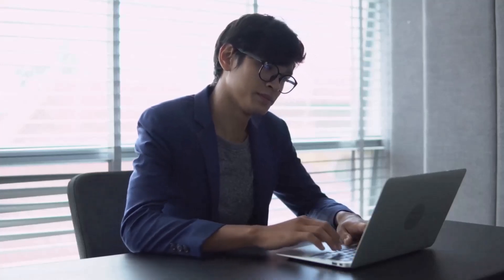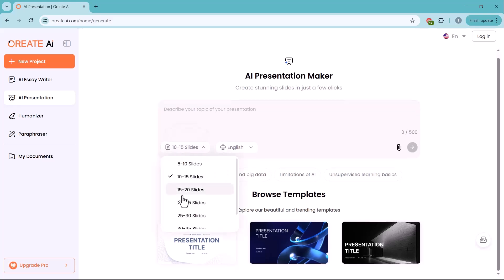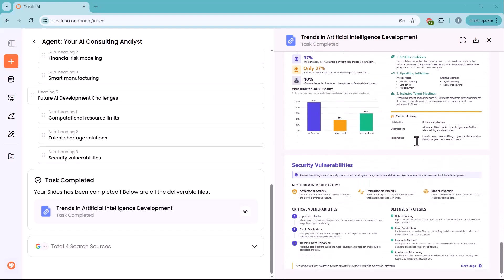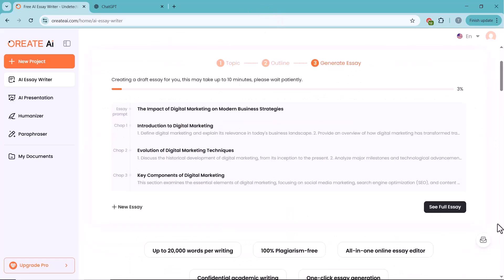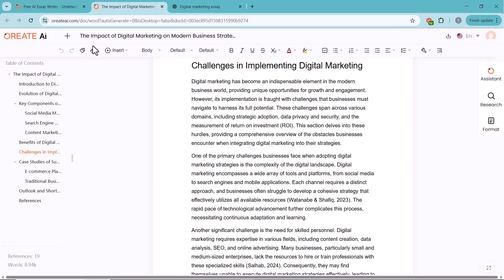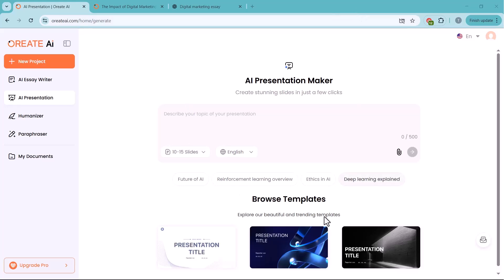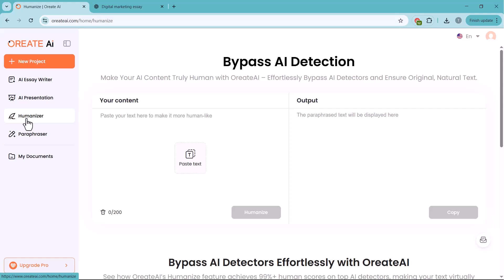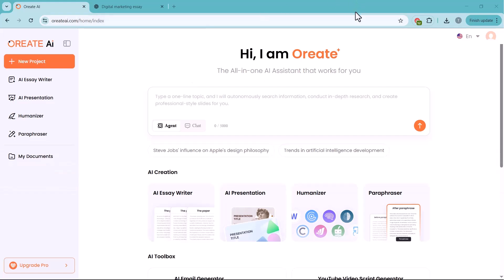Oreate AI vs ChatGPT – Which is Better for Academic Writing?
In this video, I compare Oreate AI and ChatGPT to find out which tool is the ultimate choice for students, researchers, and professionals.
From generating 20,000-word plagiarism-free essays to creating professional presentations and humanizing AI content, I’ll show you exactly how Oreate AI stands out — and where ChatGPT falls short.

💡 Why Oreate AI?

Generate up to 20,000 words in one go
Plagiarism-free & undetectable by AI detectors
Built-in Humanizer to make text sound 100% human
Create stunning presentations instantly
Easy paraphrasing for originality
Fully customizable in-platform editing

If you’re tired of spending endless hours writing and editing, you need to watch this comparison and see how Oreate AI can save you time while improving your work quality.